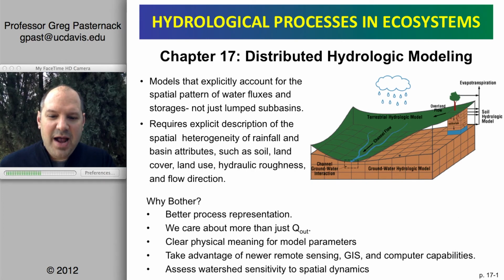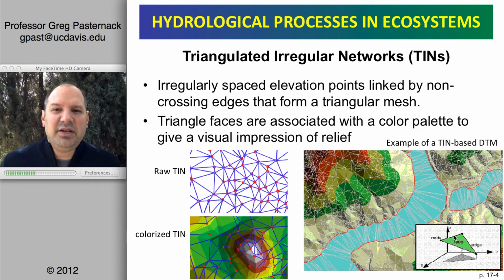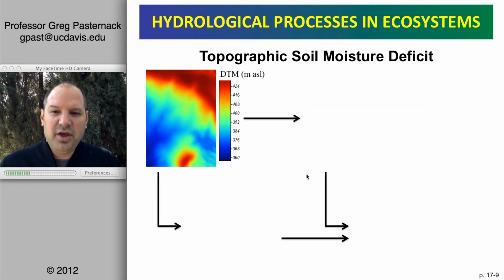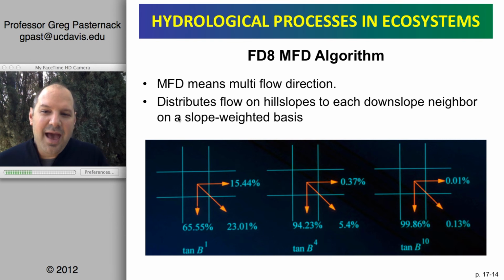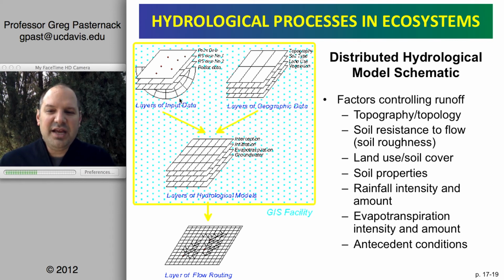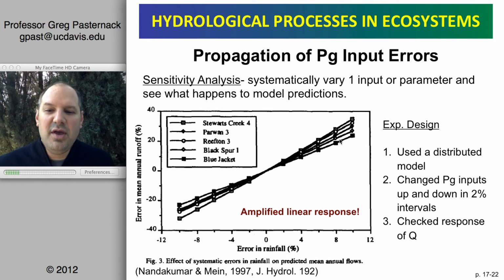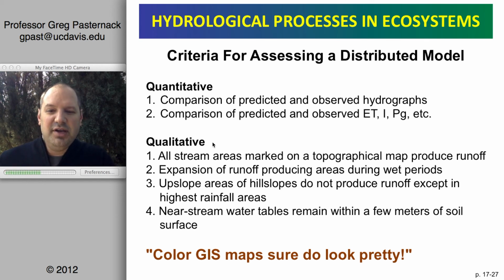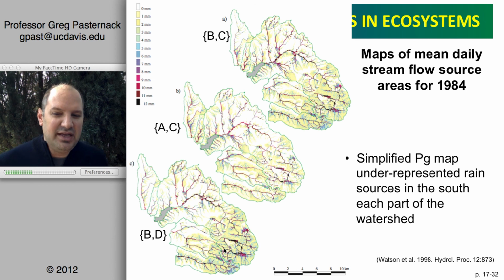Hydrological Processes In Ecosystems, Chapter 17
This 46-minute presentation introduces the techniques used to create and evaluate a distributed hydrological model of a watershed.